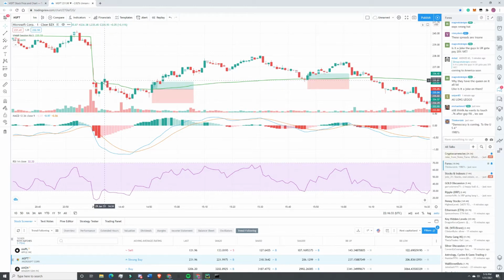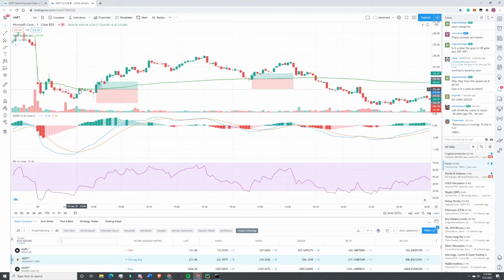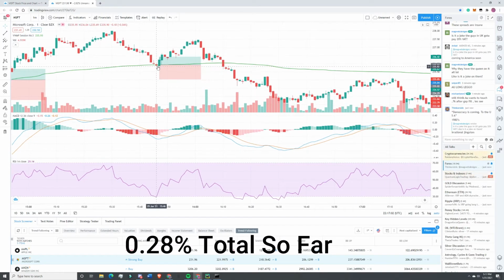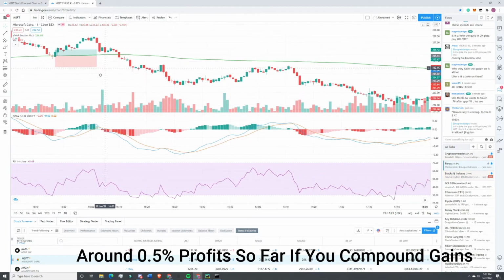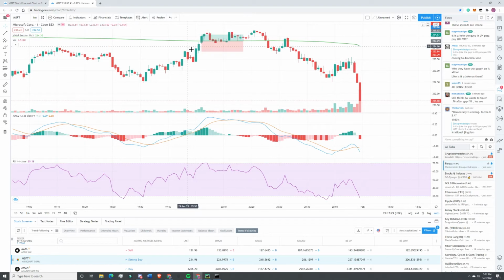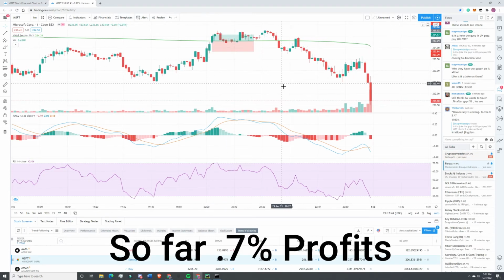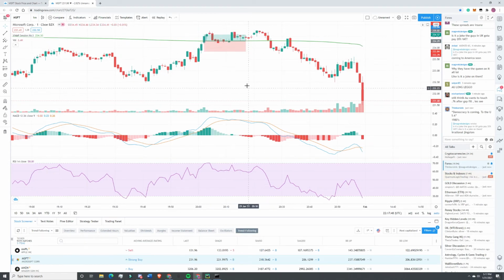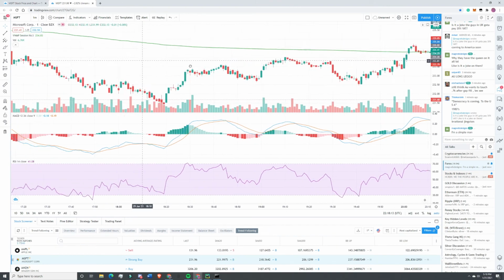How to make 1% a day in the stock market - READ DESC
This video is an explanation of the strategy I use for my automatic day trader. I made this strategy to automatically buy and sell stock for me so I don't have to put much effort in doing stocks. You should be able to triple your money every year using the strategy which outperforms the stock market very well. I may sell, or give free access to subscribers in the future once I add more strategies to combine to make it more profitable.